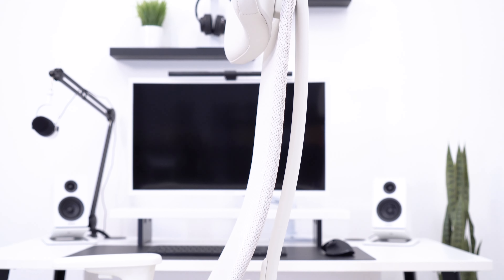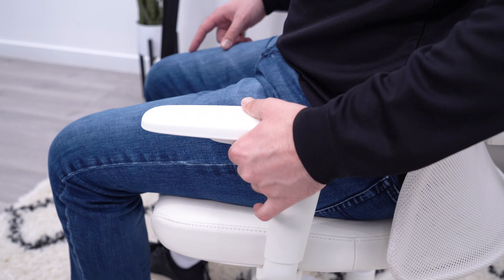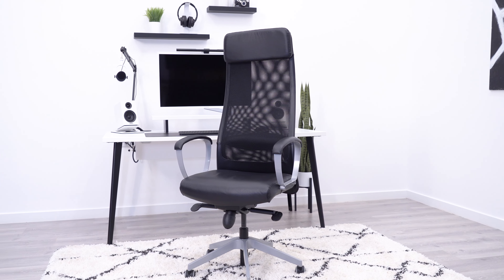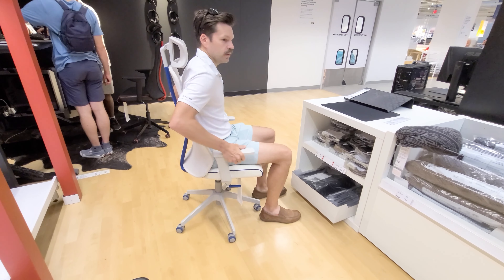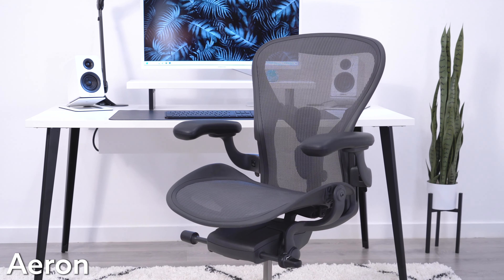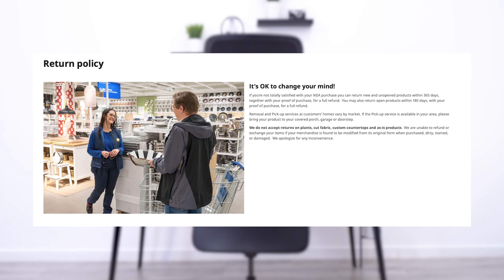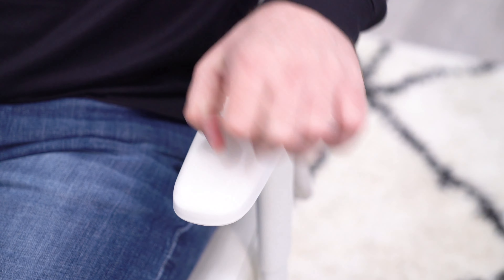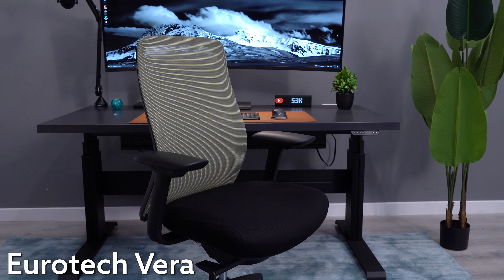Why Everyone Buys IKEA Office Chairs…But YOU Shouldn’t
IKEA Office Chairs are cheap and widely available in most major cities...but I still don't think you should buy them.

*Products Used in Desk Setup*

Ultimate Cable Management Box (BTOD)
Ergotron LX Monitor Arm (Amazon)

*Tech*
Beelink Mini PC (Amazon)
Sanyun Speakers (Amazon)
Logitech MX Keys Keyboard (Amazon)
Logitech MX Master 3S (Amazon)
Shure MV7 Limited Edition Mic (Amazon)
BenQ ScreenBar Monitor Light (Amazon)

*Accessories*
Kanto Headphone Stand (Amazon)
Kanto Speaker Stands (Amazon)
Samson Mic Boom Arm (Amazon)
Gallaway Leather Desk Mat (Amazon)

*Other*
Fake Snake Plant Floorstand (Amazon)
Britful Fake 16" Snake Plant (Amazon)
6.5" Artificial Grass Plant (Amazon)
Geometric Design Woven Rug (Target)